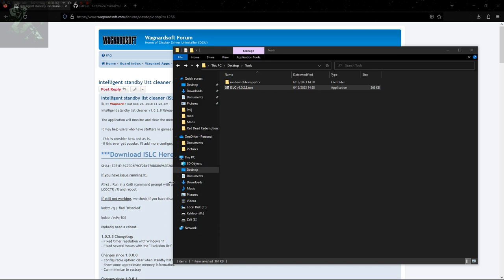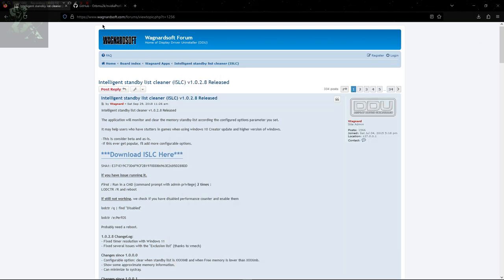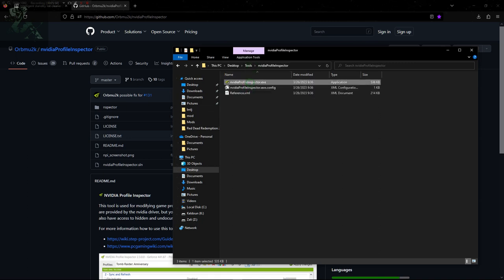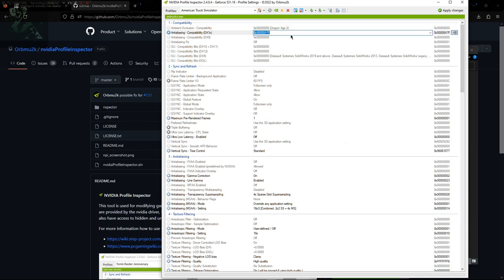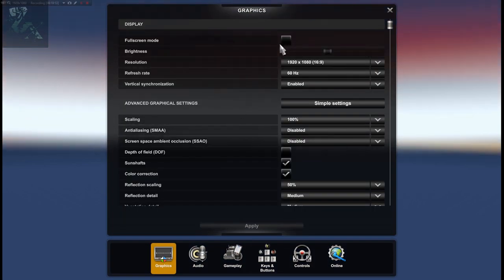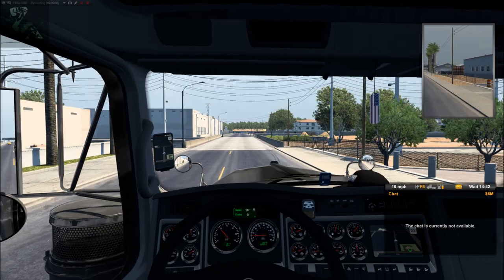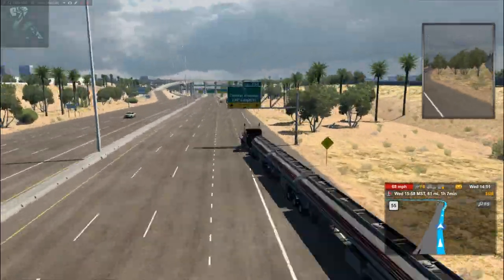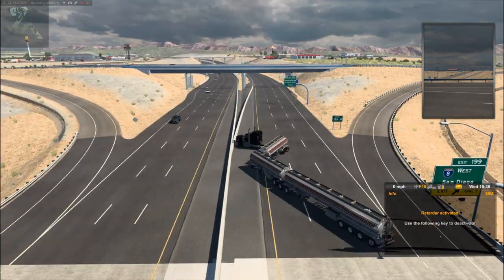Performance Fix - American Truck Simulator and More Games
Check out QuickCPU! It's a pretty awesome program that does a lot on the CPU and RAM as well and you can use it instead of ISLC for clearing RAM. It shows the temps, you can change settings, increase performance, and much much more.

More Info Below On Links and Guide - For Windows 11, please read below.

Thanks for the support and motivation in making this guide. I hope it helps some, and I know it might not be a full fix for everything, and I may have missed things or have errors of my own. This is what worked for me. Let me know if you have any questions. Zark 💚

Performance fixes for American Truck Simulator, Euro Truck Simulator 2, and more games that I've played with like Phasmophobia and Demonologist to get higher graphics that allowed or stability. This may not work for everyone or require different settings. This is an attempt to fix frame drops, lag, stuttering, or rubber banding issues. V-Sync is typically recommended to prevent screen tearing.

NvidiaProfileInspector only works on Windows 10 and older, and there is also another version on their site. Windows 10 or 11 users can still use the Nvidia Control Panel with great results by essentially using the same settings or so! Those with G-Sync monitors may need to adjust certain settings, and I'd recommend looking into it more if you're still having issues.
- I have since then upgraded to Windows 11 but continue to use Quick CPU, and I've set it to max and always run in the background.

Consider checking out other software but be safe of malware and more. Quick CPU can be useful, but also be sure to check CPU temps and stress test with Prime95 64bit.

🖥️ Update Your Video Card Driver!
Prime95, stress test your CPU, be careful and stop it if your CPU gets too hot during a test. It depends on what you have, and hopefully this isn't an issue; however, games will run worse if you're overheating. Most of the time, the CPU will throttle itself down so you don't overheat.

💾 Clear Up Hard Drive Space, Add Virtual Memory, and maybe change hard drives. Use ISLC to refresh memory.
🖤 Steam Properties for ATS/ETS2 for 32 GB of RAM. Half the pool size.
-mm_pool_size 16384 -mm_max_resource_size 50 -mm_max_tmp_buffers_size 1000

🗔 Change Windows Settings or overlays, gamebar. Change PhysX to force GPU in the Nvidia Control Panel. Adjust monitor display and colors.
🗔 Close Background Applications and things that might be causing lag or using up RAM.
🗔 G-Sync users may need to find additional information, but my friend still had it run fine with V-Sync on Phasmophobia 120fps. He noticed 144Hz caused his monitor to be darker.